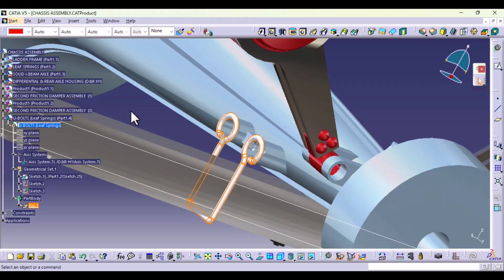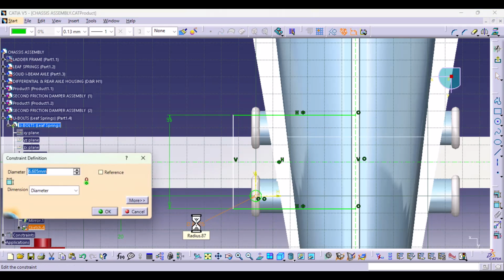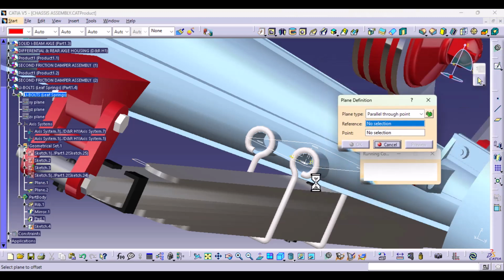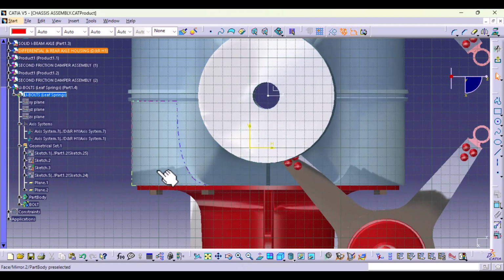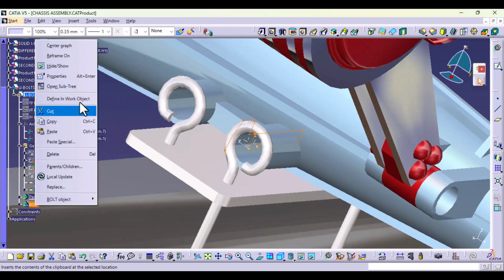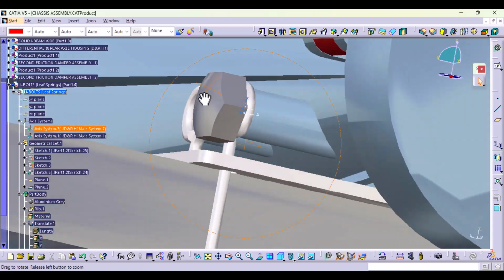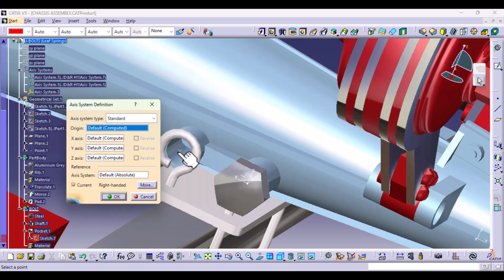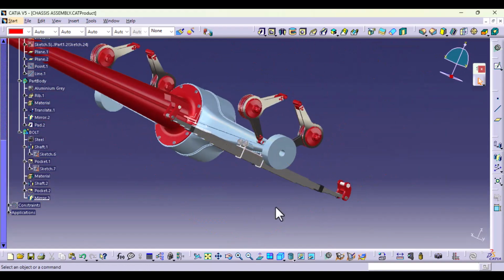PUBLICATION IN CATIA V5 - U-BOLTS | 1928 Alfa Romeo Spider 6C SS - LESSON 22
In this lesson, as we model the rear leaf springs U-Bolts, you'll learn about publication in Catia v5. Publication in CATIA V5 is a feature that enables users to publish various geometrical elements such as planes, sketches, and parameters that are not readily visible in the specification tree. This functionality is particularly useful in assembly design, where it helps manage external references and maintain links between components.
Using the publication feature in CATIA V5 significantly enhances the design workflow by allowing users to manage geometrical elements effectively. This not only improves collaboration but also ensures that design changes are efficiently propagated throughout the assembly. This lesson is very valuable for persons working within complex assemblies which involves multiple sub-assemblies.